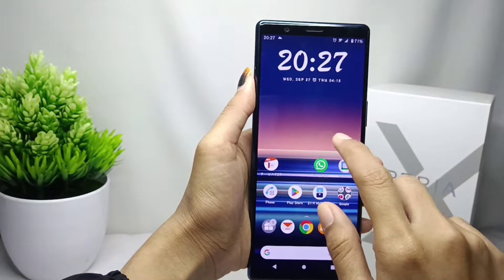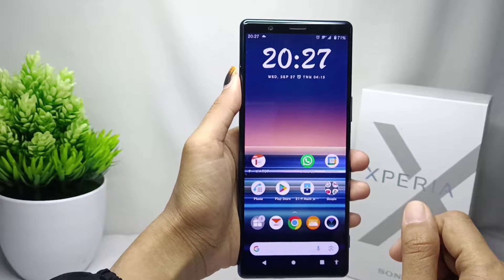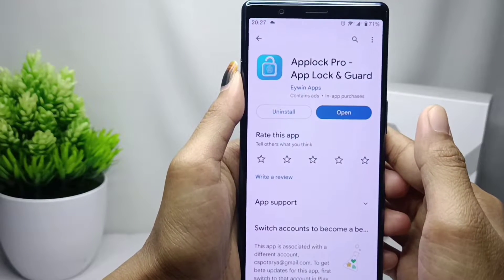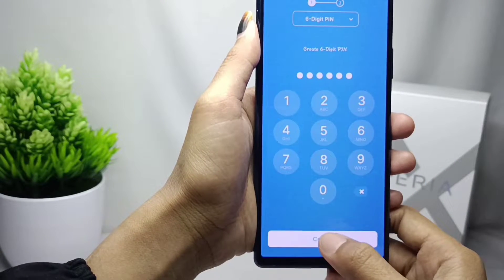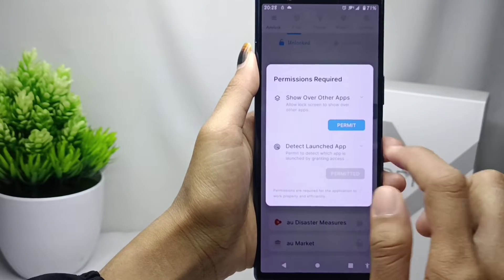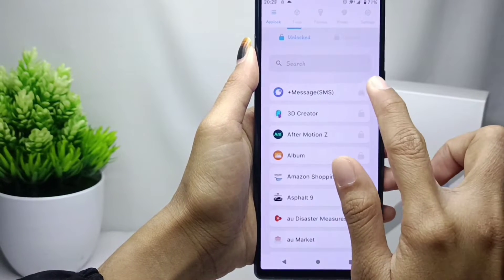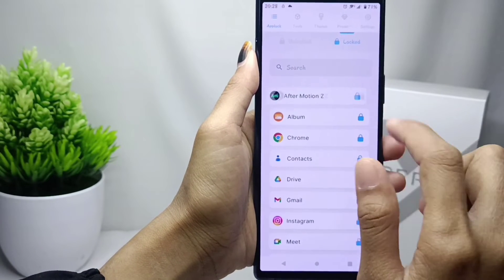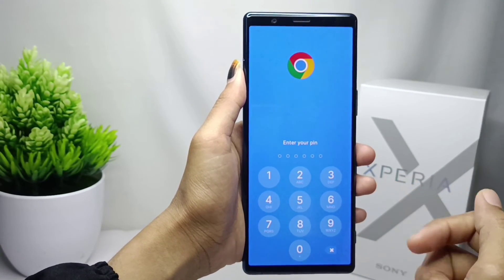Sony Xperia | How to Lock Apps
how to lock apps sony xperia.

This video is relevant to the search:
add key in app
provide a password in the application
lock sony experia apps
sony xperia.